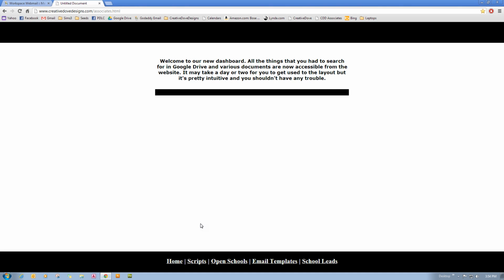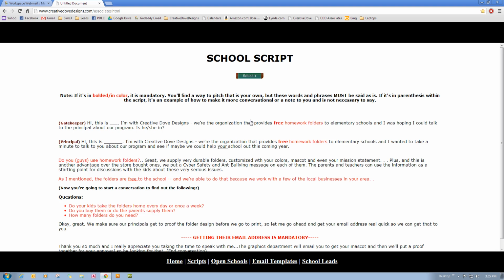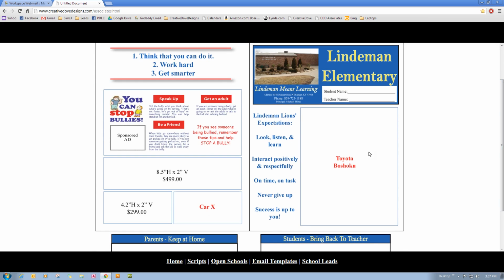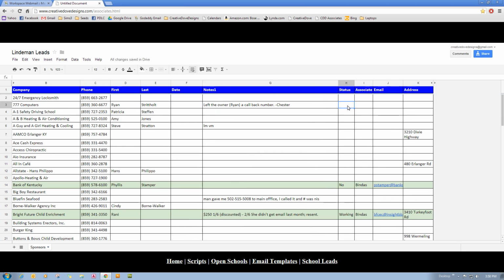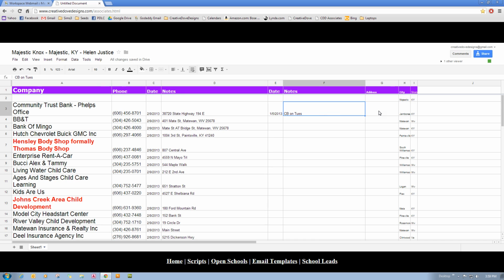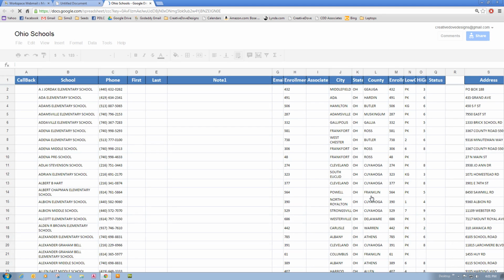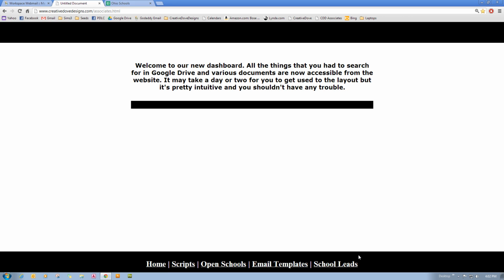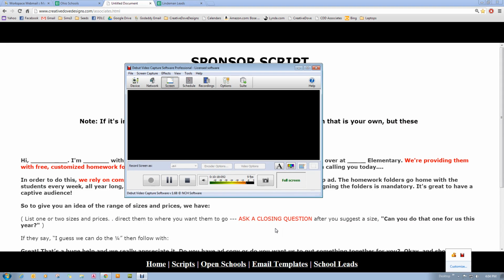CDD Training 1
This is your introduction to the CDD website and work flow.